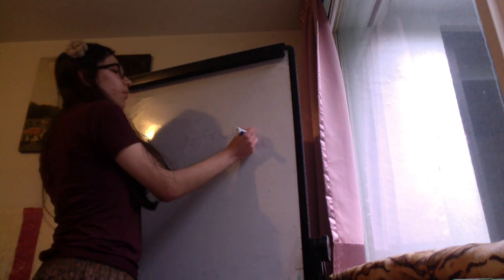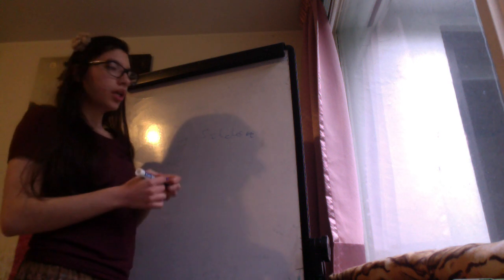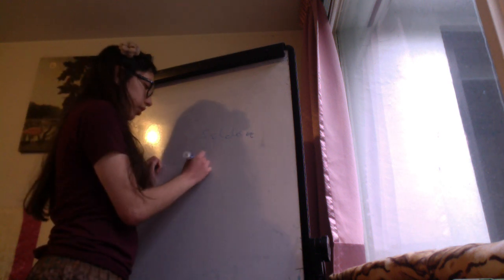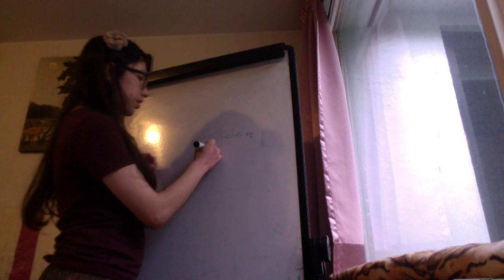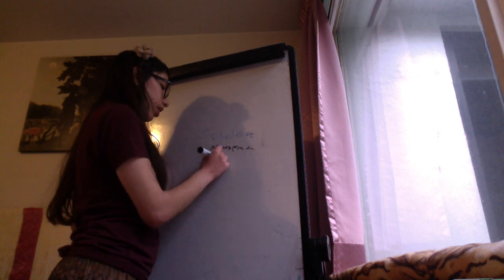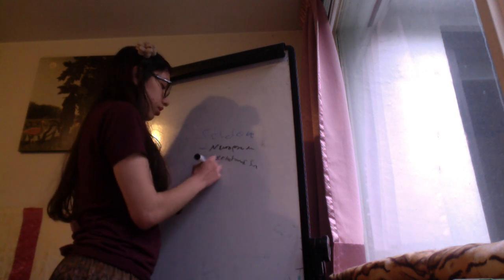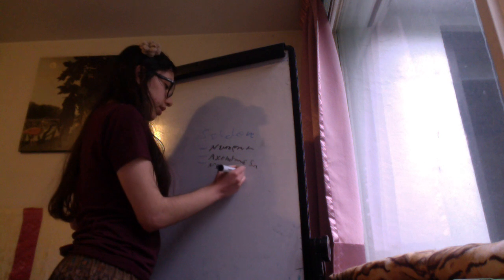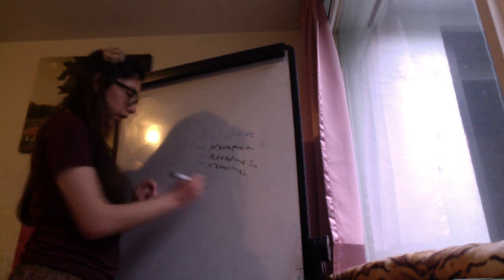Seldon´s Calssification for Peripheral Nerve damage